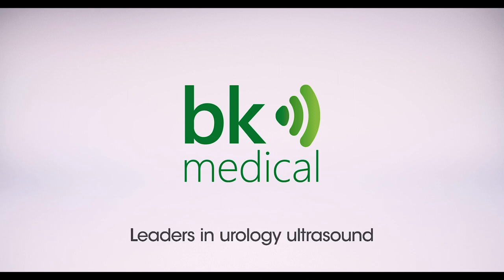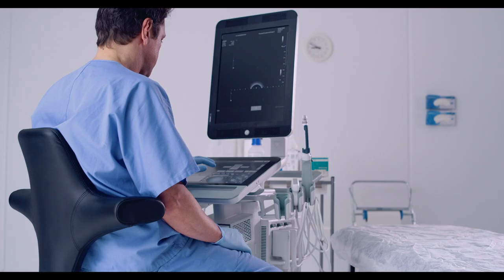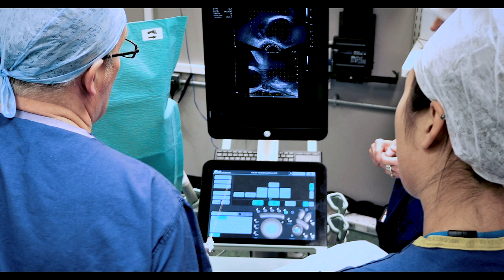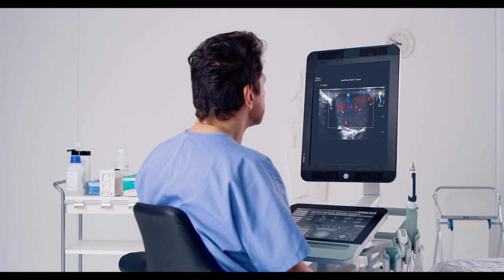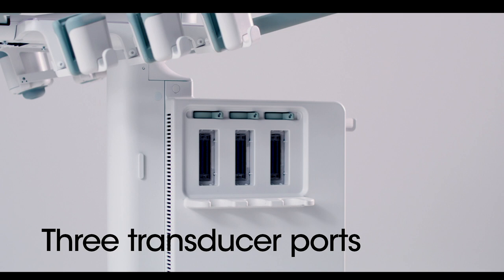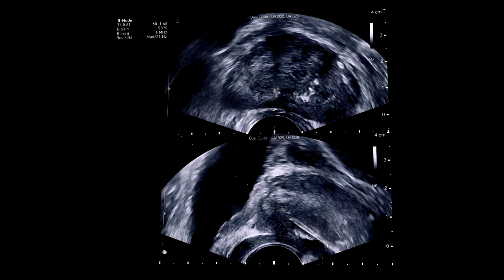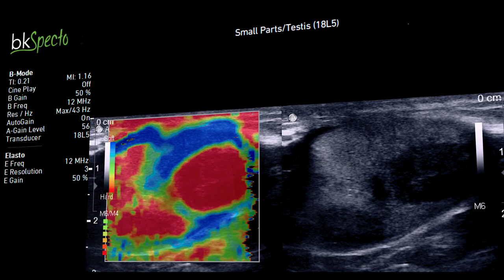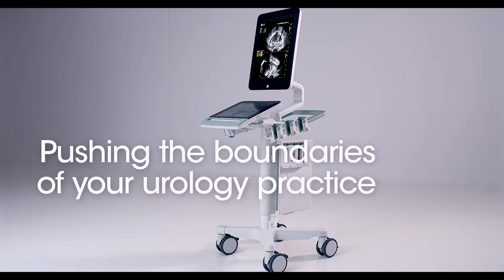bkSpecto ultrasound system – pushing the boundaries of your urology practice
This video introduces the advanced bkSpecto ultrasound system for your urology practice. The bkSpecto ultrasound system combines cutting-edge design, versatility and market-leading features including an intuitive, streamlined workflow for a wide range of urology applications. The bkSpecto ultrasound system is a powerful new system that helps you push the boundaries of your urology practice.